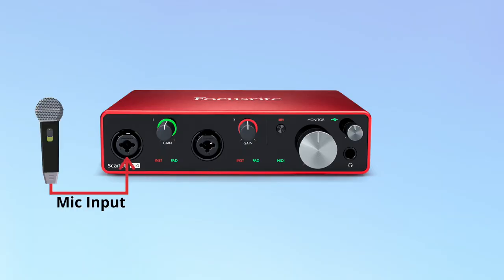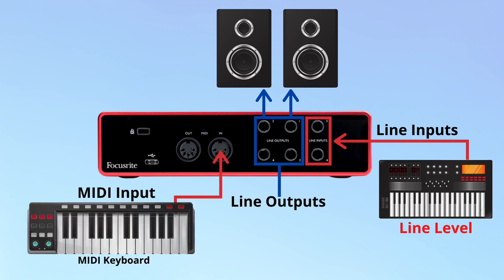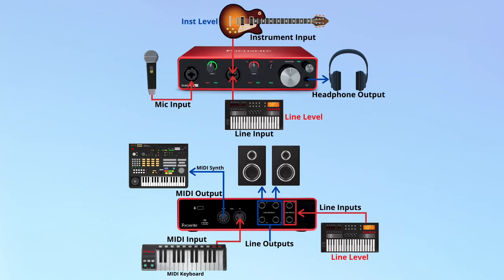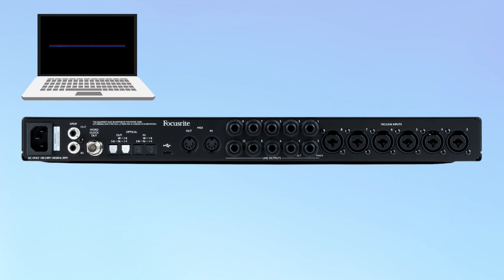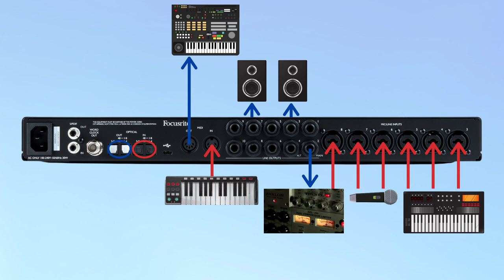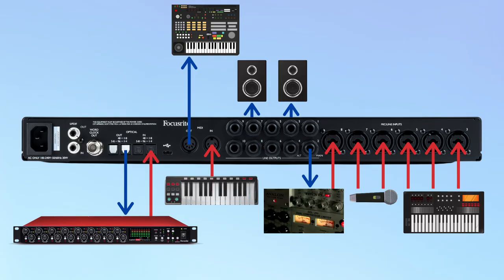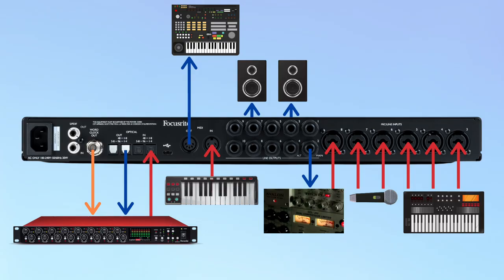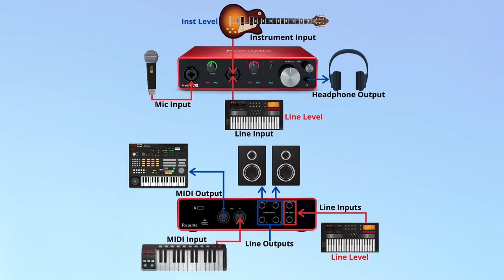Audio Interface Inputs and Outputs Explained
This is my second video about audio interfaces, but this time I cover the inputs and outputs. A confusing topic for any beginner.

Focusrite Scarlett Series